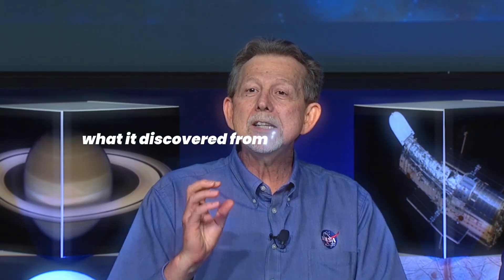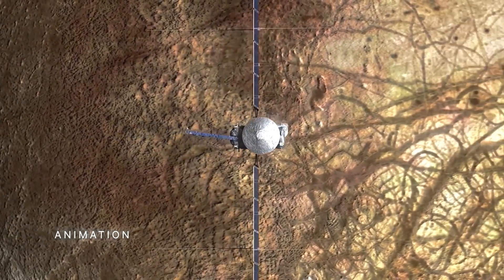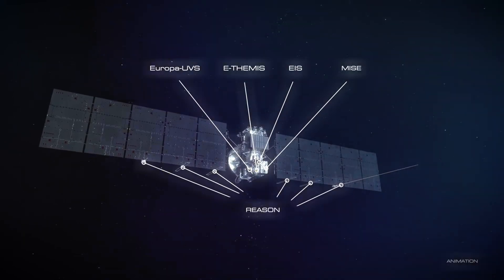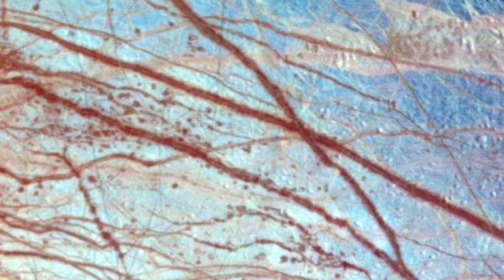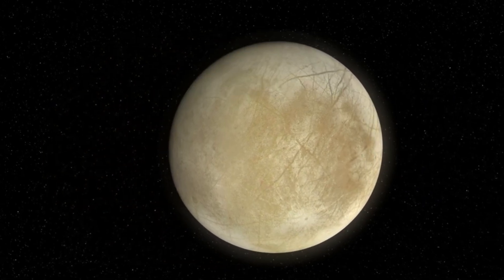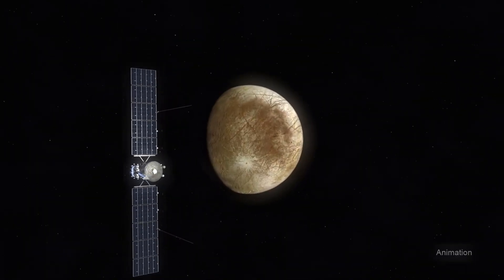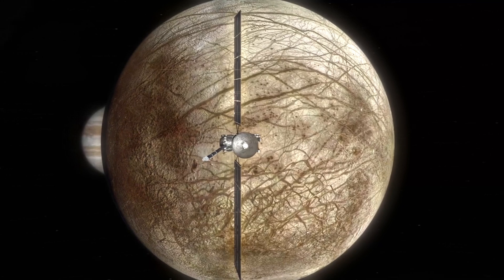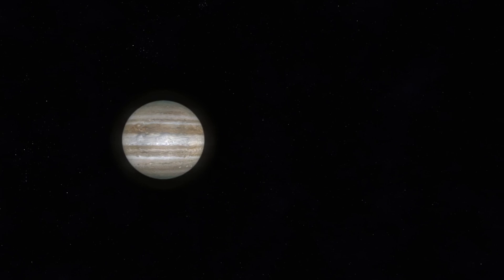NASA:We May Find Life Very Soon on PROXIMA B or EUROPA?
Are we on the verge of one of humanity's greatest discoveries? Recent scientific advancements and groundbreaking space missions have brought us closer than ever to finding alien life! In this video, we explore the latest research, from intriguing exoplanet observations to mysterious signals and signs of microbial life within our own solar system. Join us as we dive into the possibilities, theories, and incredible scientific missions that could soon answer the age-old question: Are we alone in the universe? Get ready to be amazed by what’s out there and what it might mean for us on Earth!
Transcript

Credits:
NASA